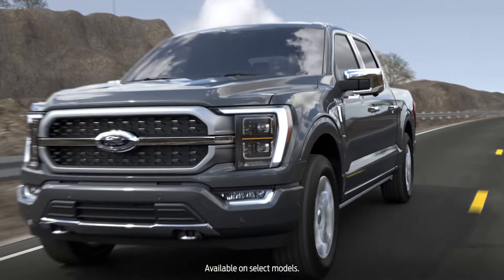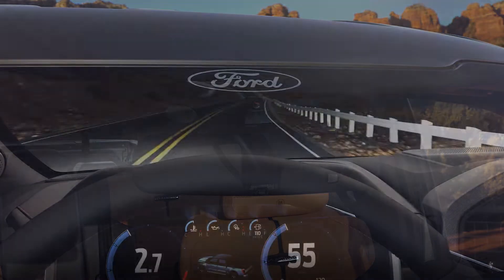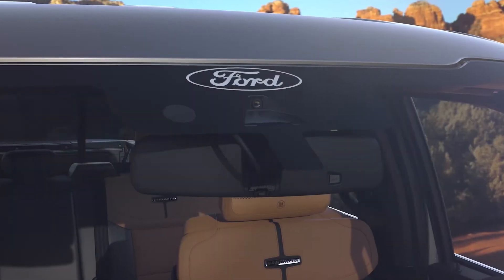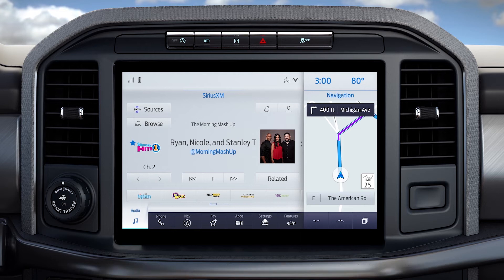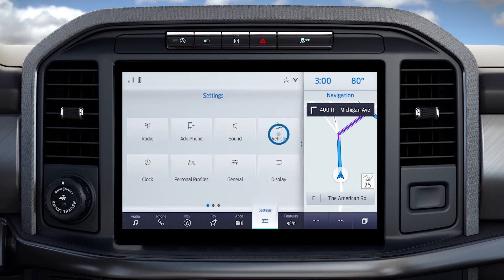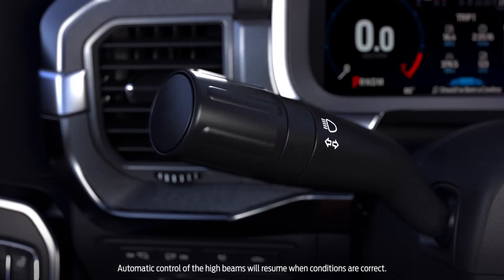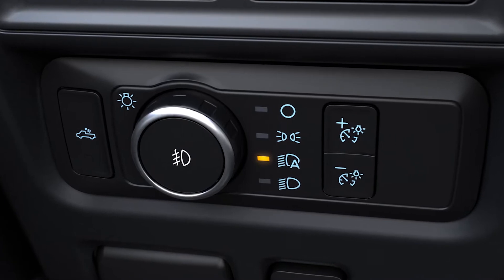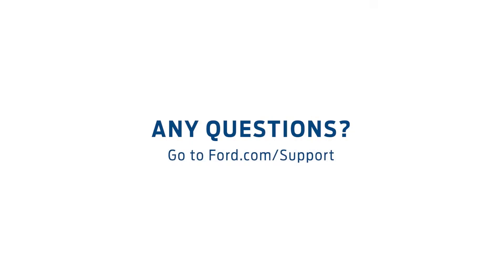Auto High Beams | Ford How To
This helpful video explains the convenience of having available auto high beams on your vehicle and some easy-to-follow tips on how to use them.